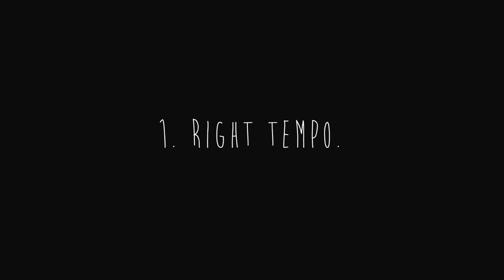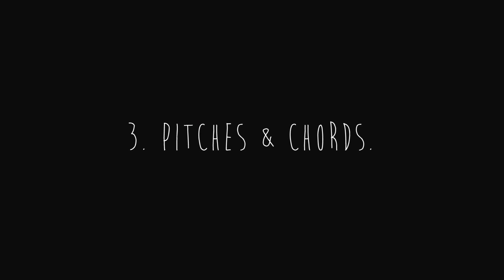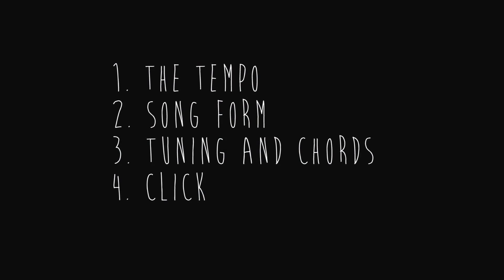How to Record Good Scratch Tracks During a Recording Session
In this episode, we discuss how creating a guiding track for your multitrack sessions, called a "scratch track" can hurt your recording if your not careful in following these four tips.